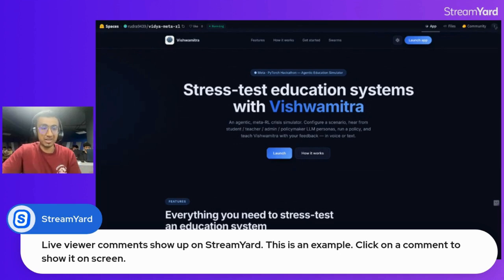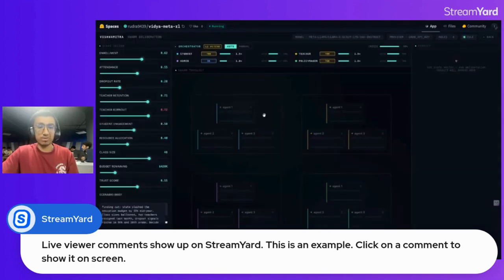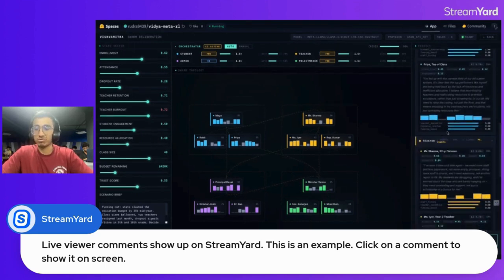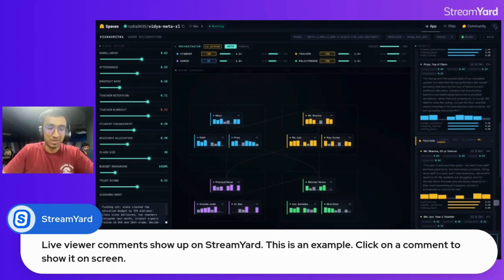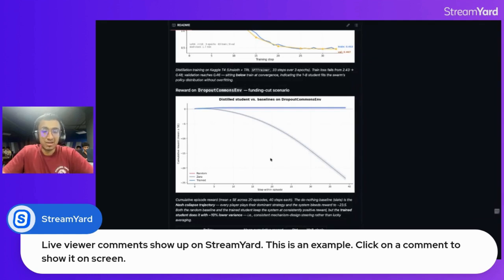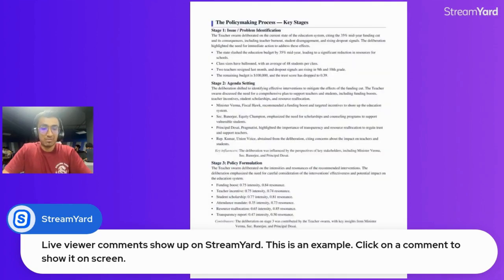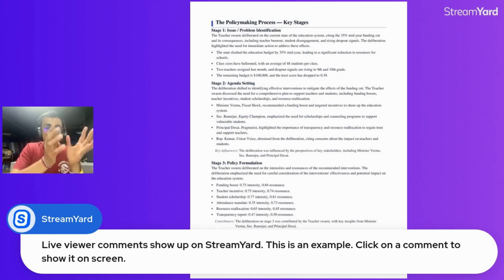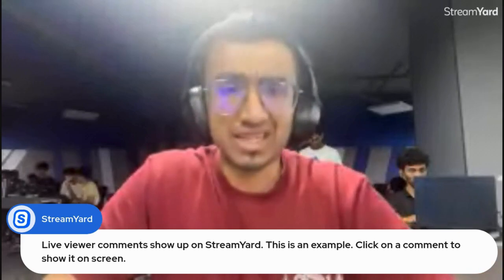Vishwamitra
First ever policymaking environment using the concept of MARL(Multi agent reiforcement learning ) and tools such as openEnv and metaRL solves the coordination gap and tragedy of commons in educational institutions